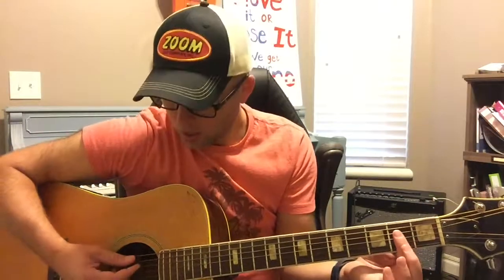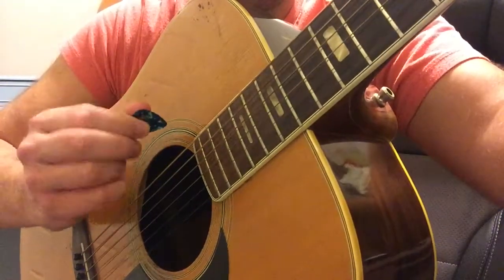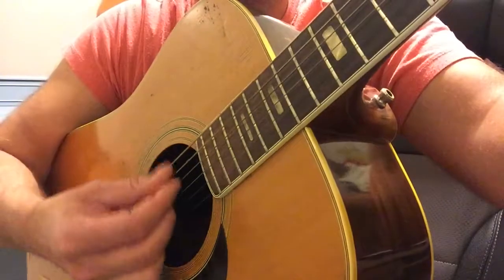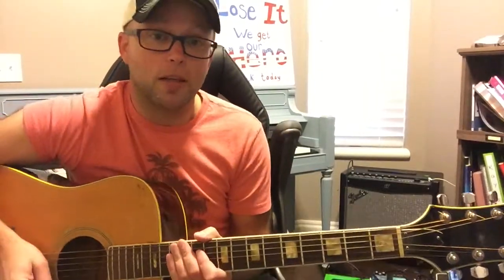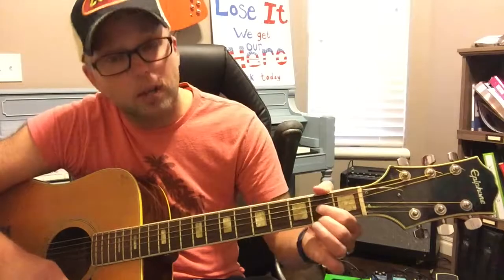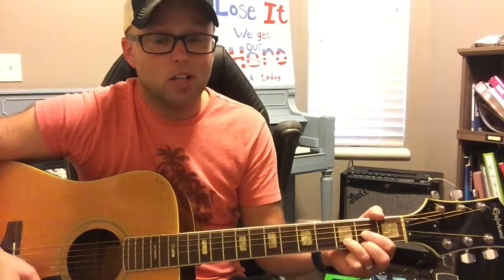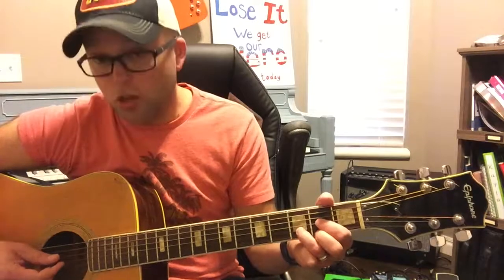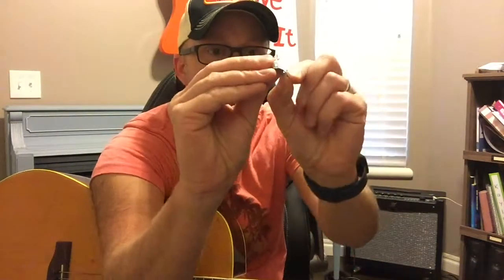Mikes Method Lesson 4, Achy Breaky Heart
Today we learn a very simple 2 chord song